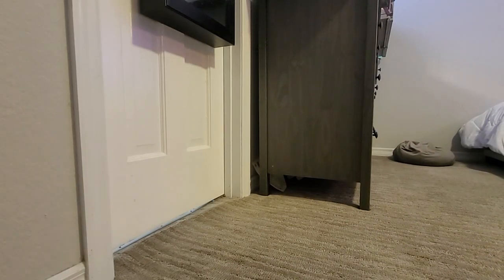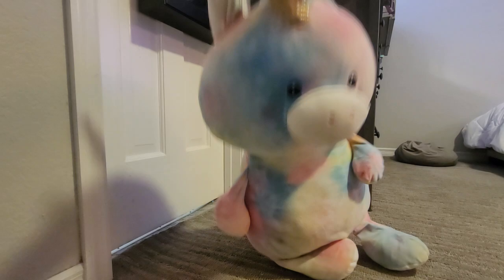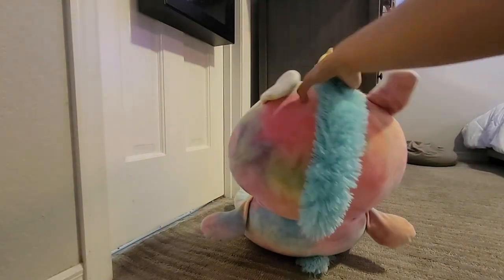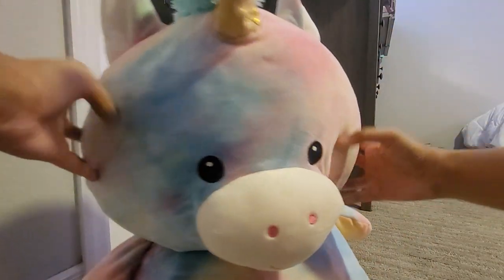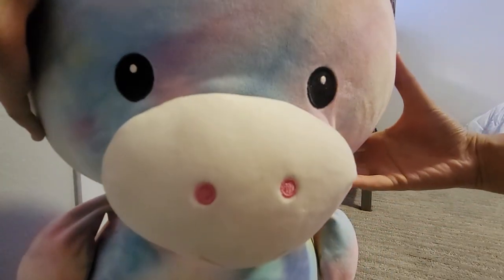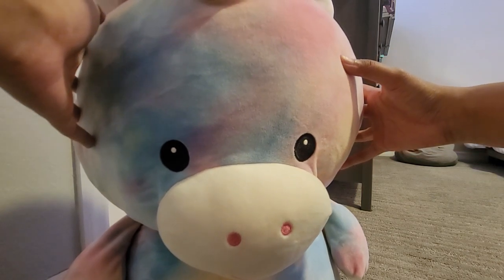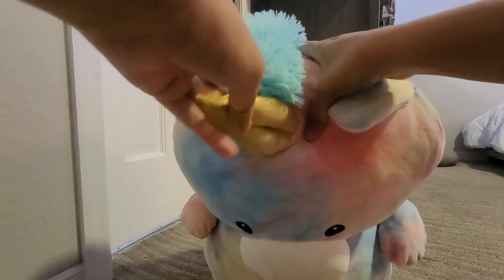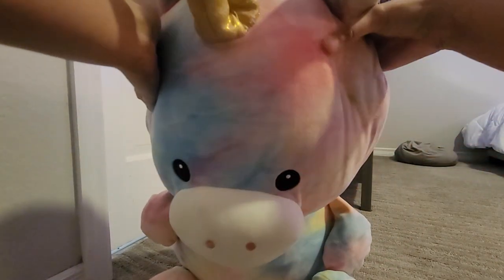🩷✨🦄Gen Alpha Reviews/Hauls🦄✨🩷| BJs Wholesale Club | Easter Season Plushie | Tie Dye Unicorn $19.99